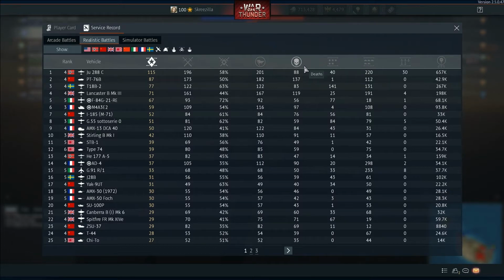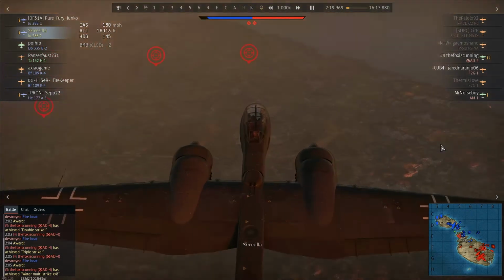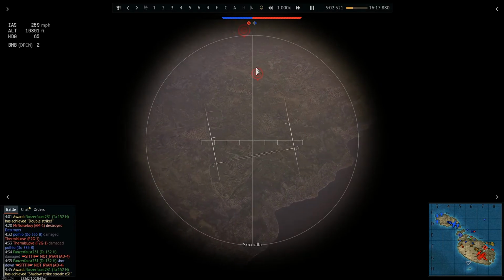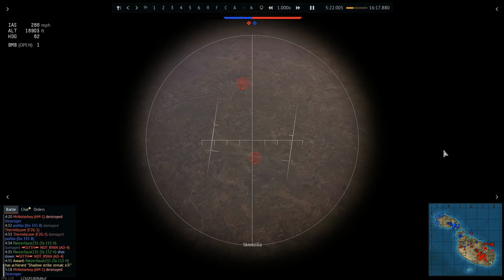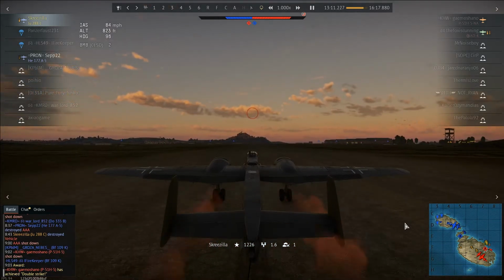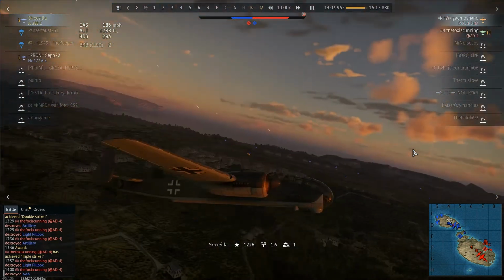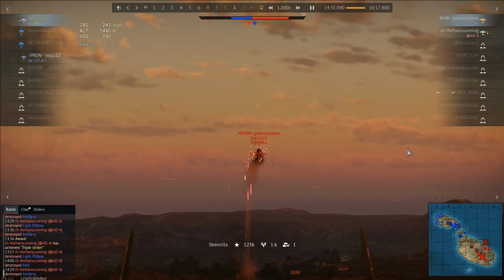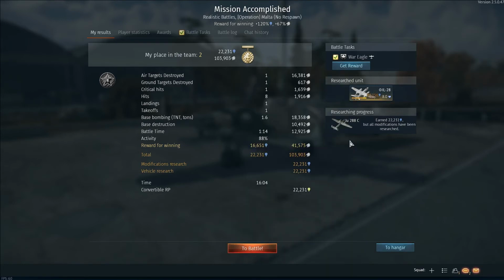War Thunder: Snatching Victory from the Jaws of Stupid Deaths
You know I love the Ju288. Anyway this has to be one of the dumbest matches I have seen in some time.

Enjoy NASCAR? Come watch the ANZCAR Cup and Truck races? Come to FGM Ecast where i will commentate this season for all of the NASCAR Cup Races, streamed Thursdays 8:30pm UTC, And Truck Races 8:30 UTC